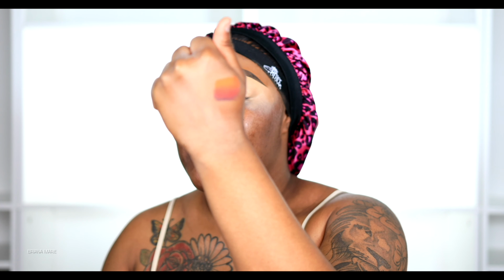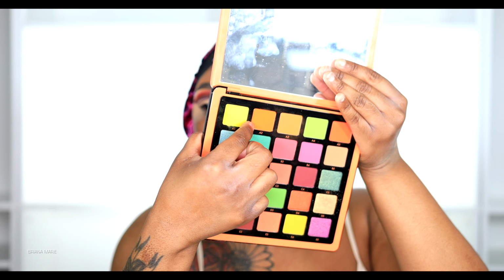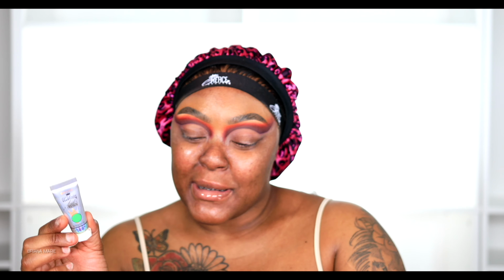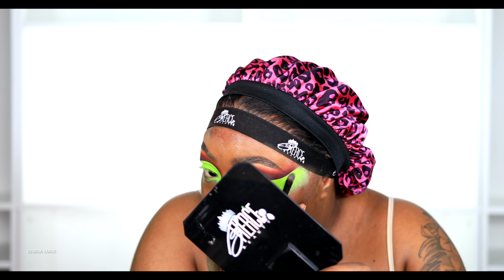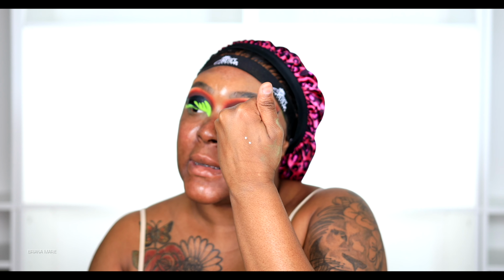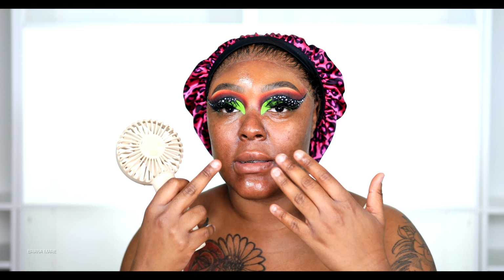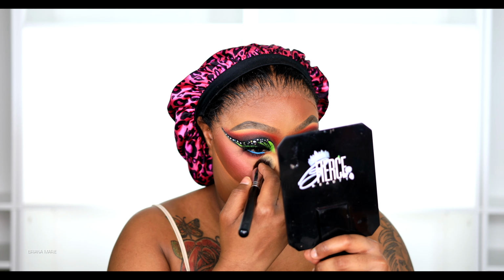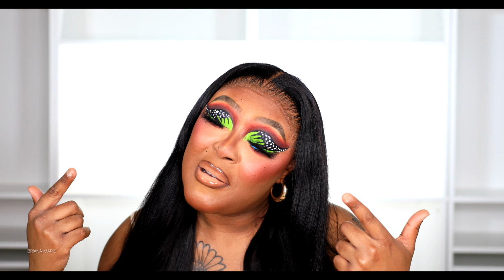HOW TO: DO A BUTTERFLY MAKEUP LOOK | ARTISTIC MAKEUP ‼️ | BRIANA MARIE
X Instagram | @Bmarie___
X Facebook | Briana marie
X TIKTOK  Brianammarie

UPDATING...

F I L M I N G | Canon 5D Mark IV, 2 Portable LED Broadcast Lights & Ring Light